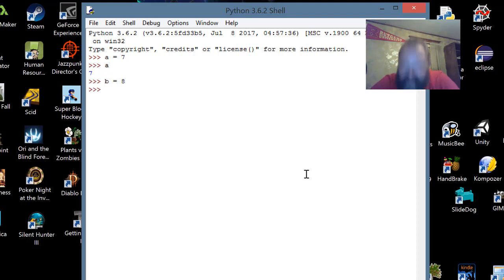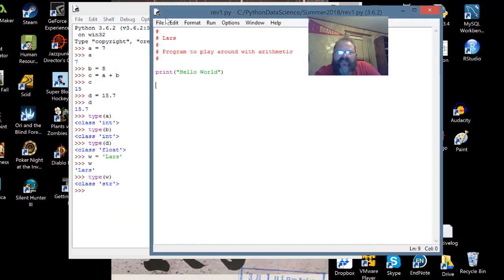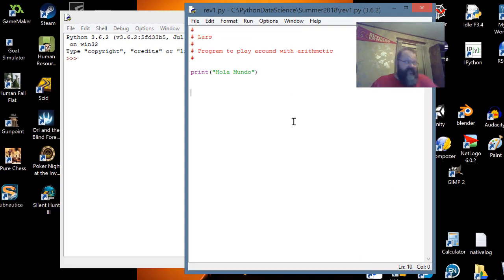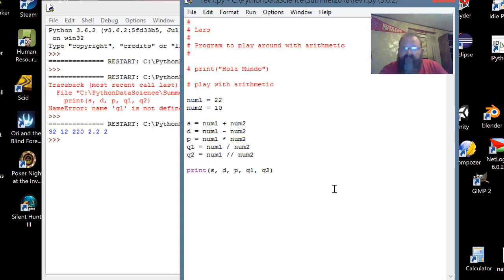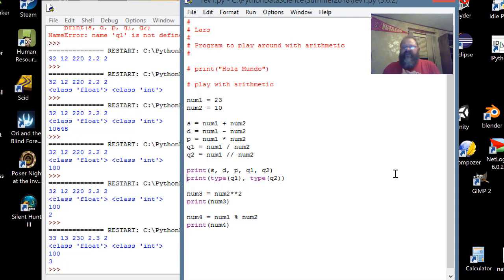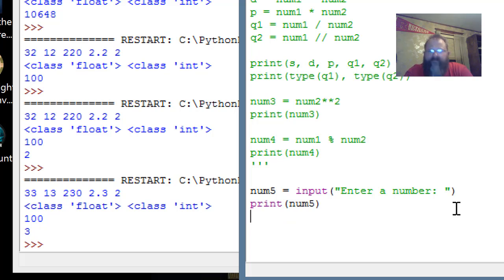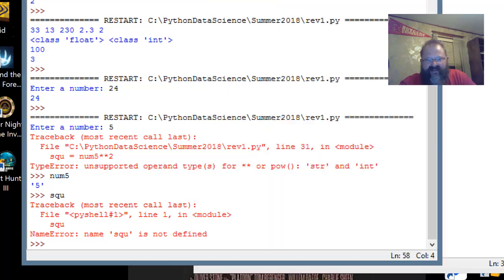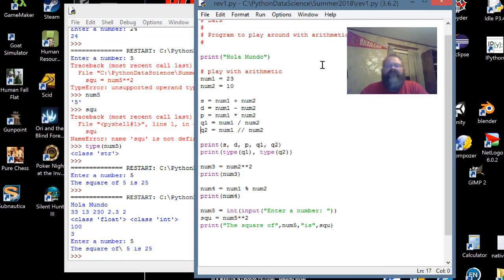SUMMER! PMDS Unit 1 Review Video 1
Just the beginnings and the basics